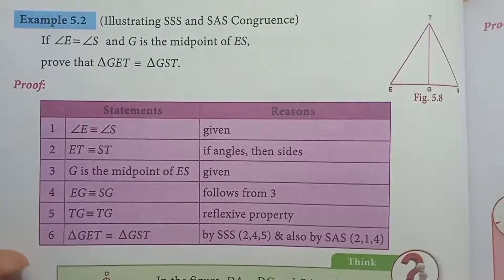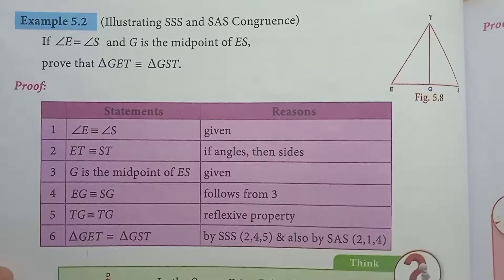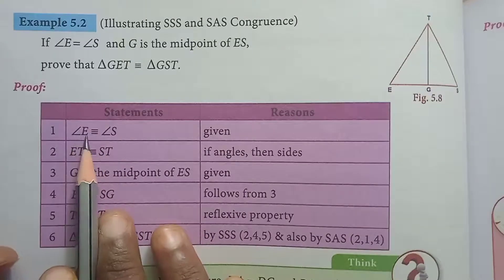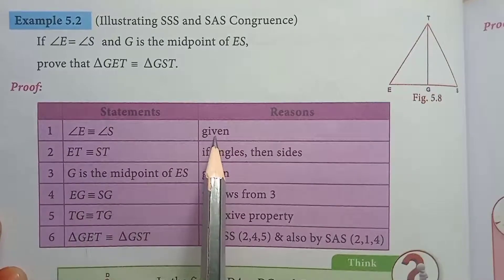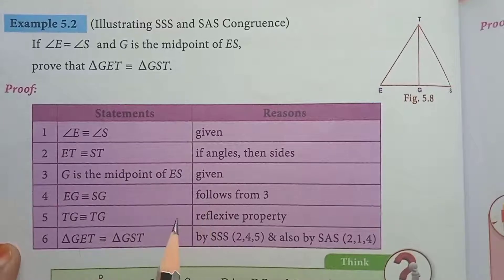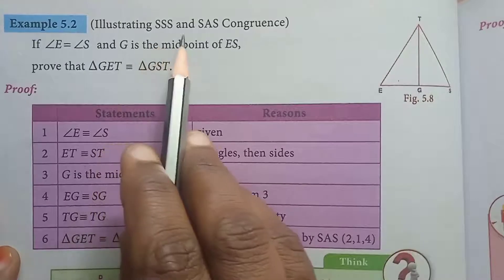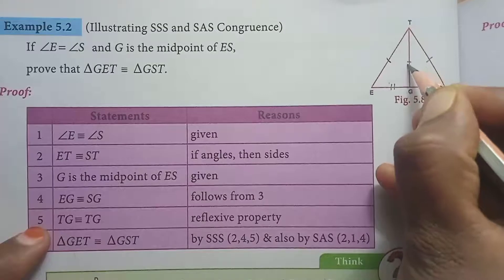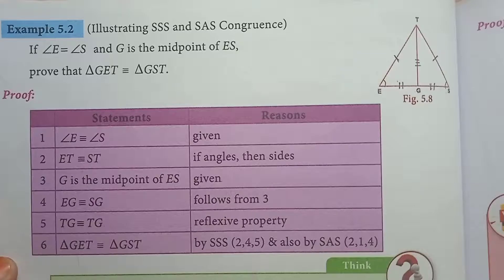TN 8th maths full book / Geometry / Example 5.2 / SSS and SAS Congruence / samacheer kalvi 2020-21